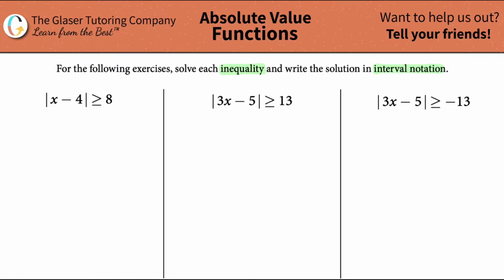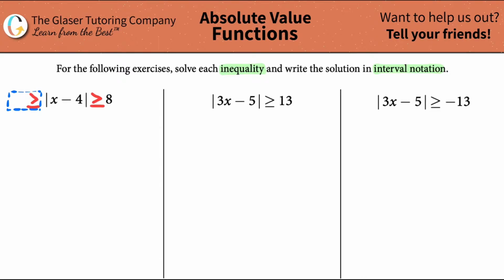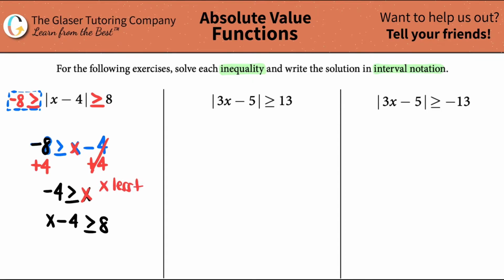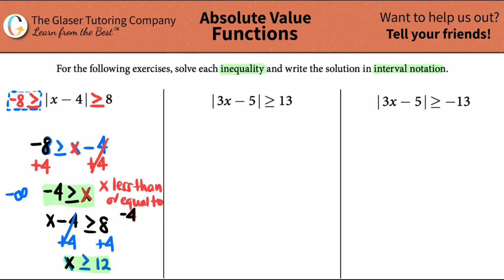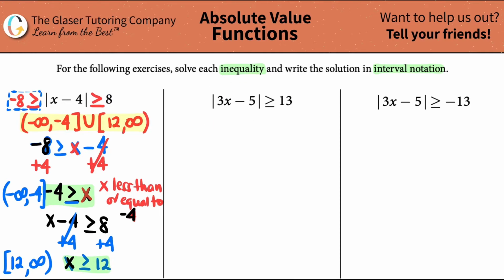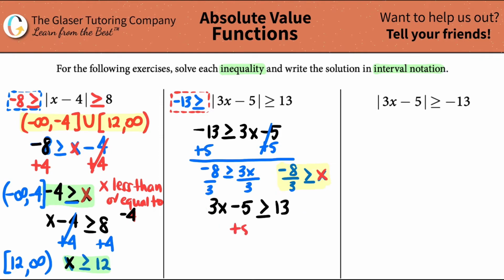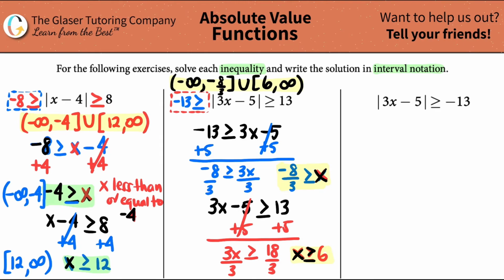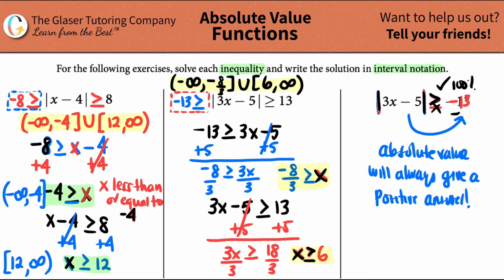Solving for an Inequality and Writing the Solution in Interval Notation: |x − 4| ≥8 and |3x − 5| ≥13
For the following exercises, solve each inequality and write the solution in interval notation.